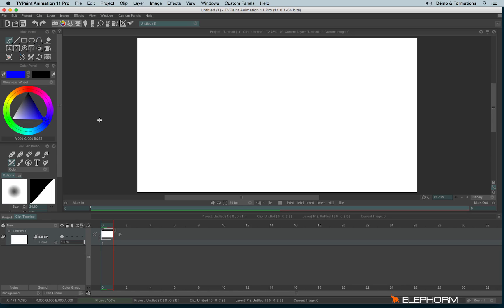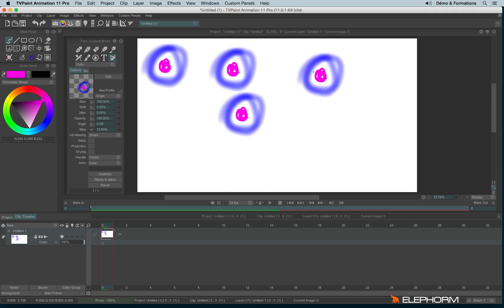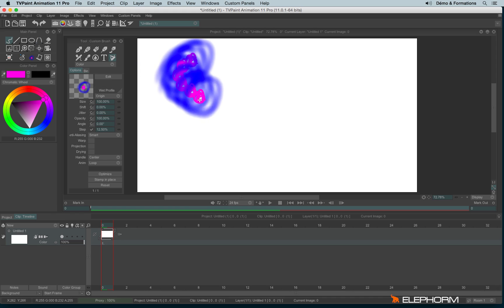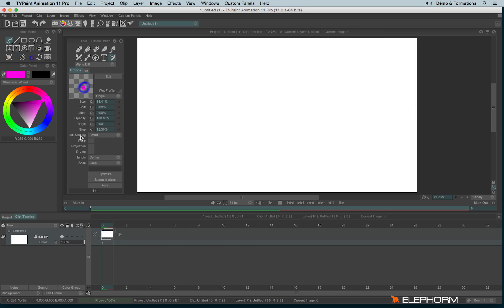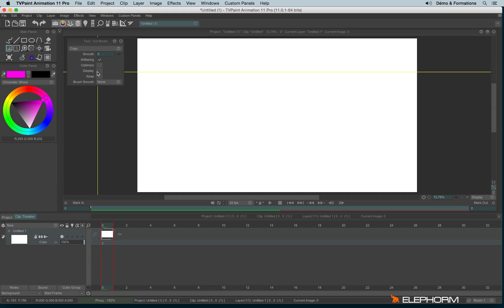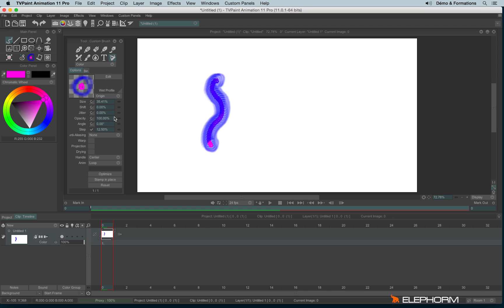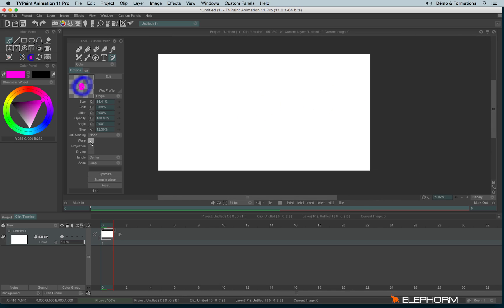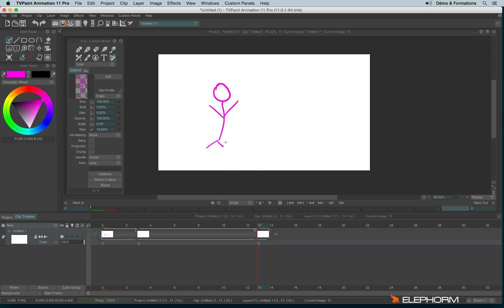Custom brush (TVPaint Animation 11 tutorial)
- reminder : previous tutorials (select, cut, drawing modes, etc.)
- master Alpha Diff drawing mode
- reminder : papers
- discover, understand and master “Warp”, “Projection”, Aaliasing”, “Handle”, “Stamp in place” and “Reset”.
- understand and master connections following the parameters